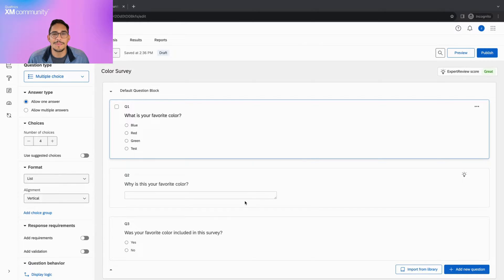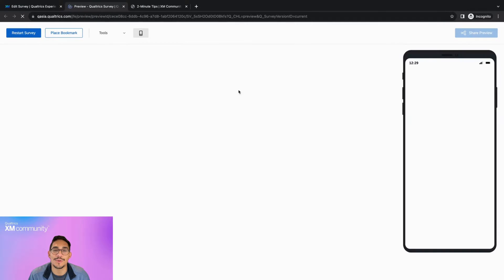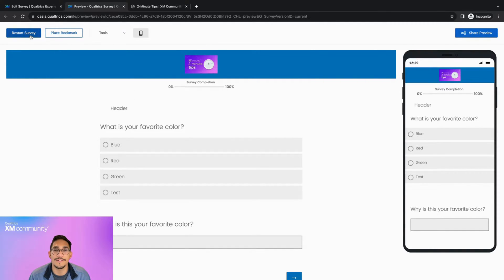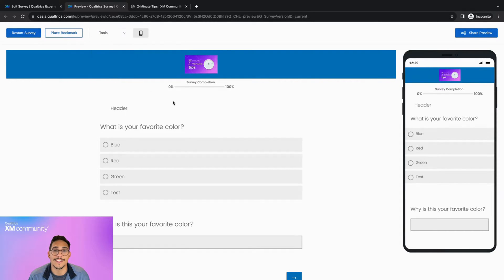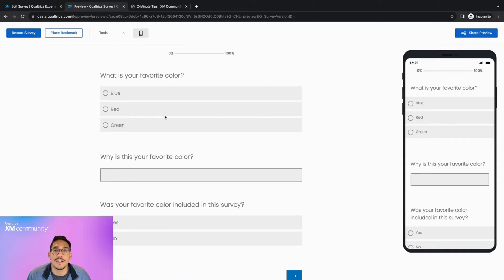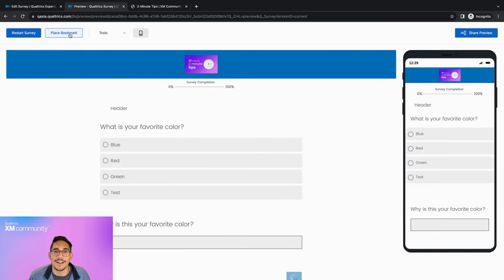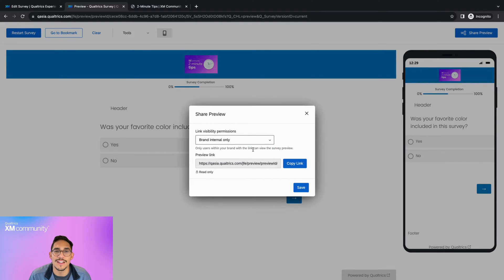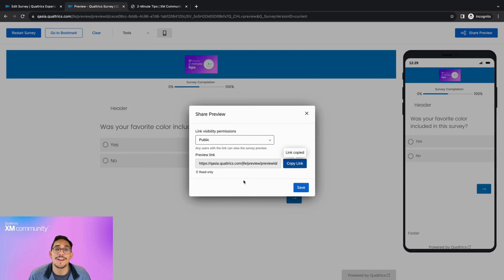Using the Survey Preview in Qualtrics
Today we will learn about the Survey Preview and how to use all of its features.

Community Posts:
- Send a preview survey without forcing recipients to fill in the questions